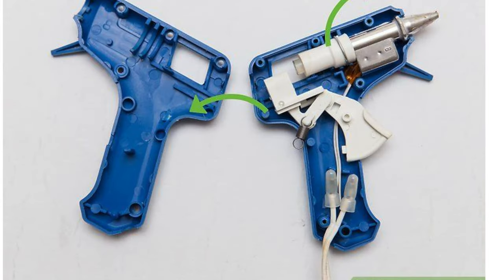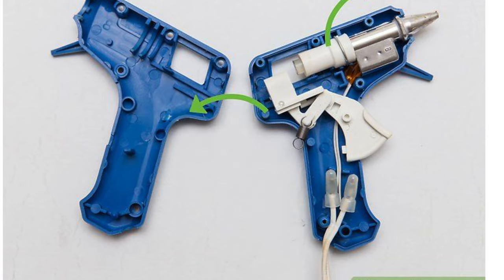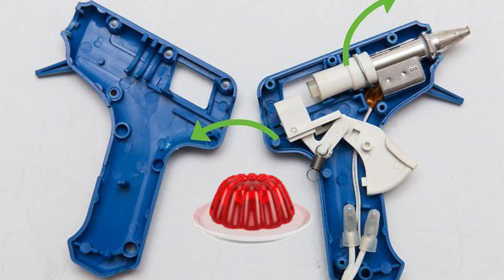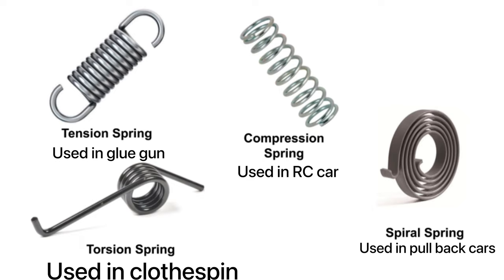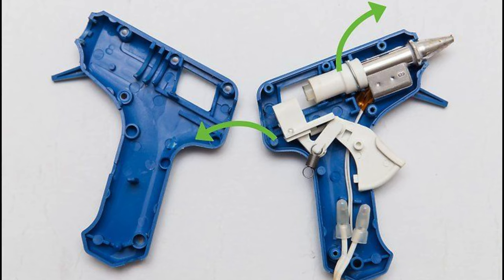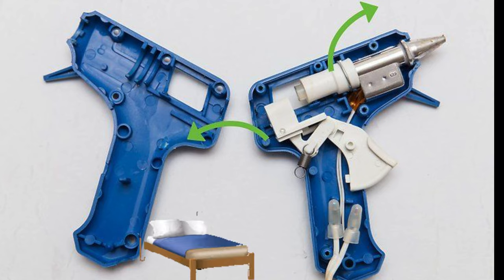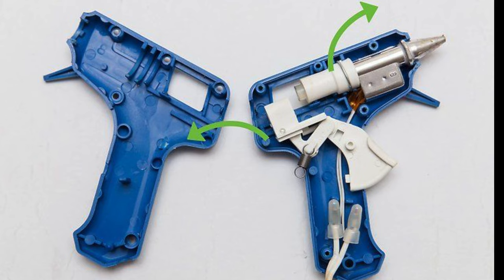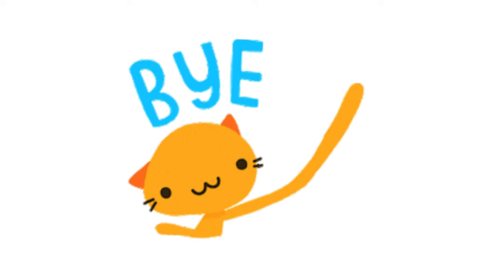how do glue guns work?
Hey, guys! welcome back to another video on riccosworld and today I will be telling you how do glue guns work.